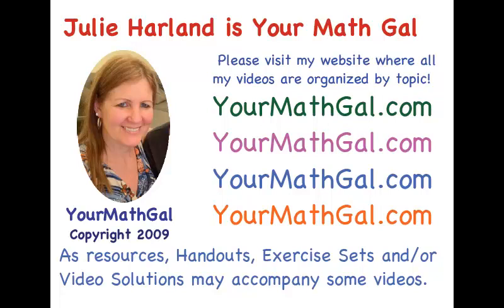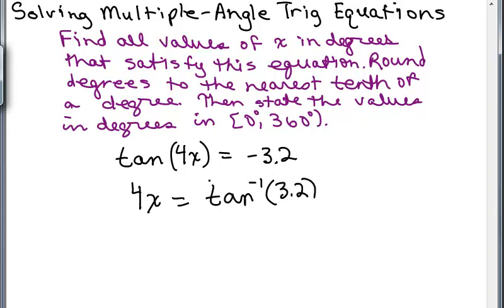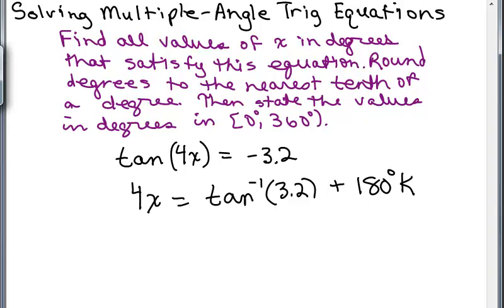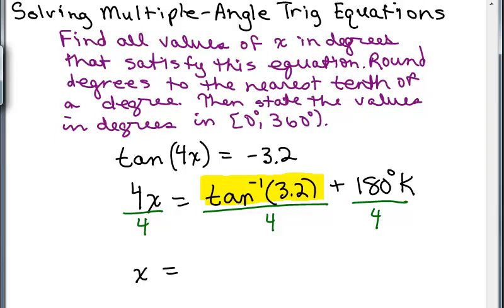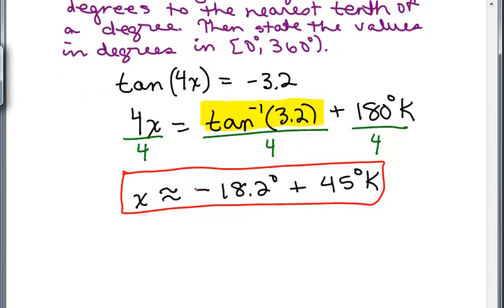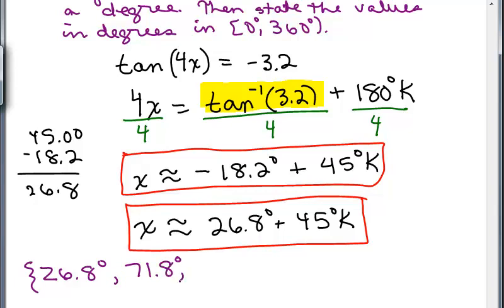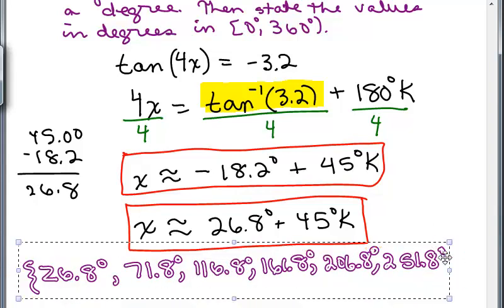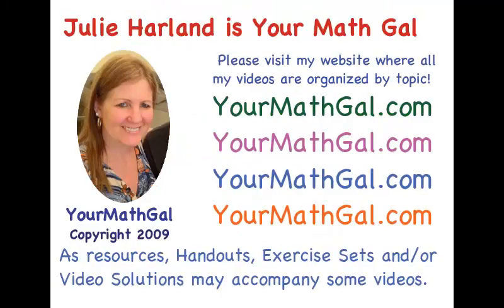Solve Trig Equations 16 with calculator-multiple angle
SolveTrig16mult5calc1